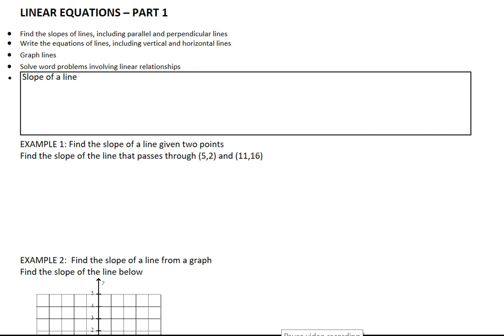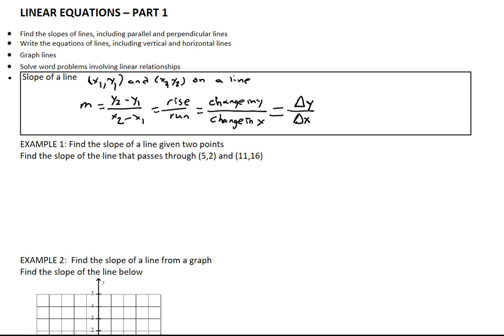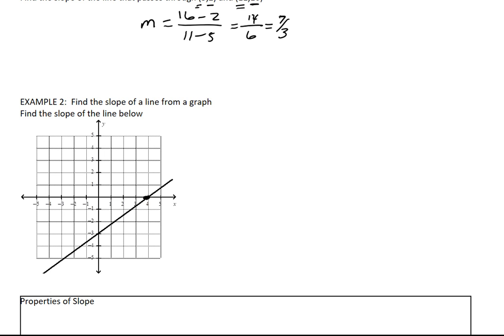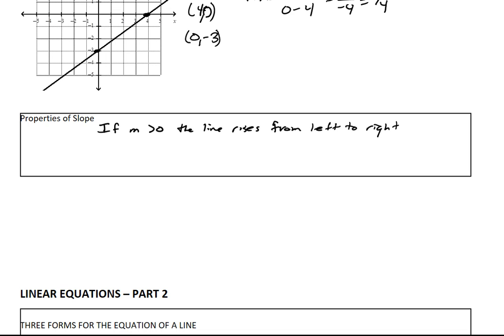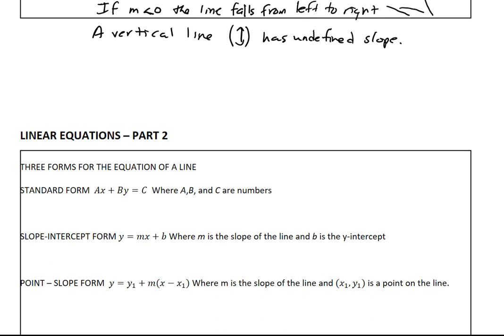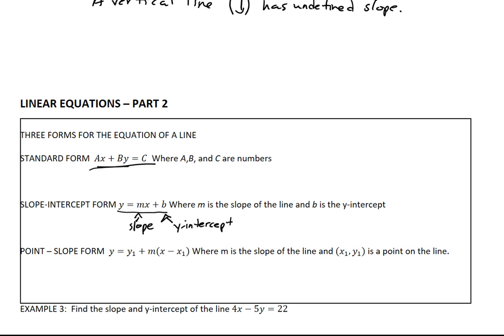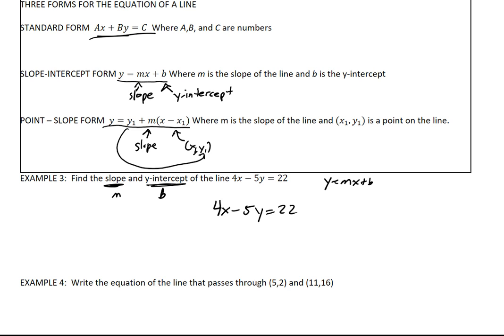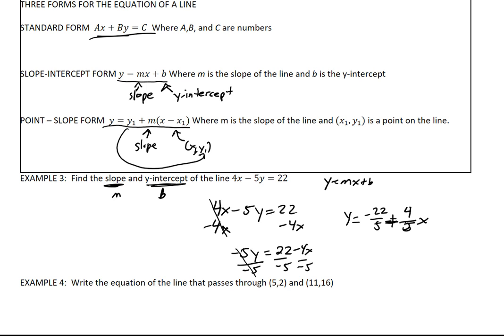Linear Equations Part 1